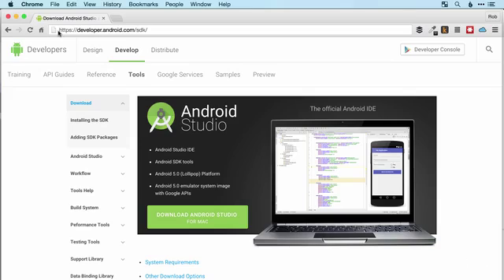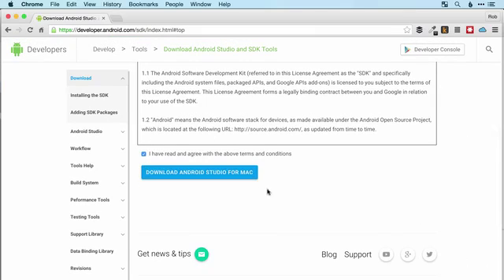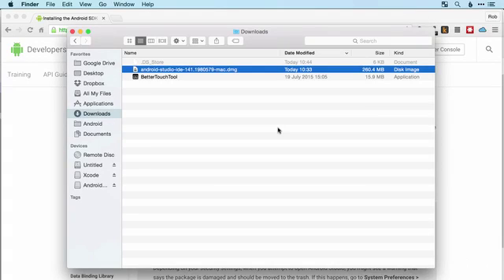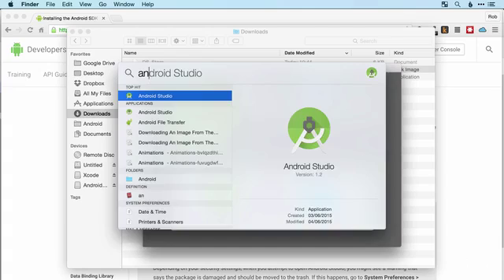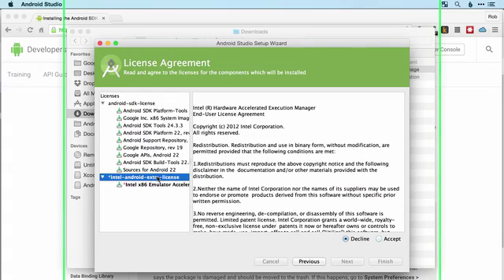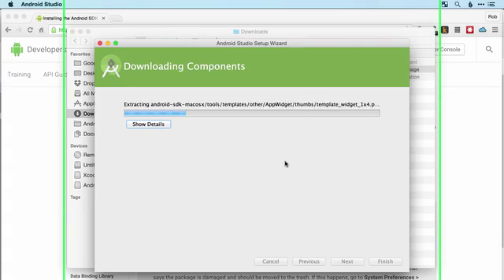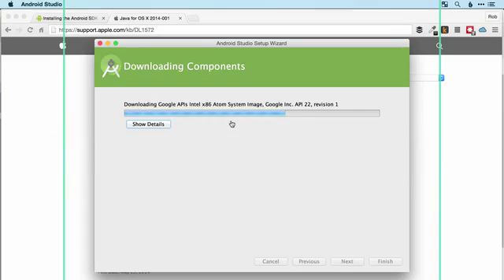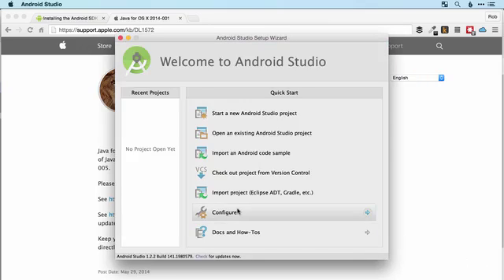#04 Android Developer Course // Installing Android Studio On OS X